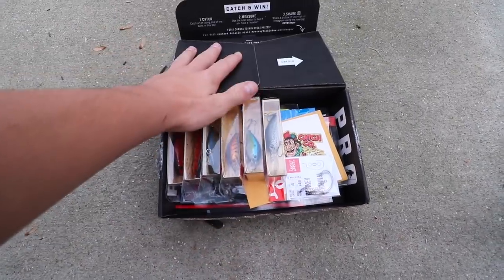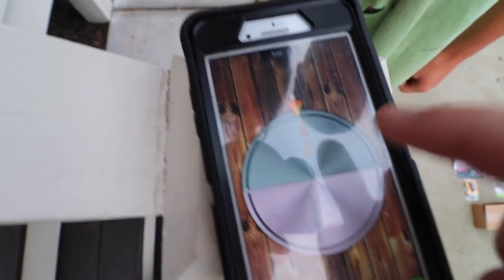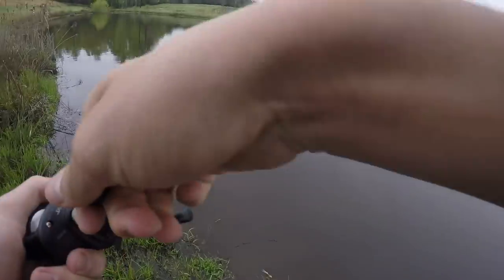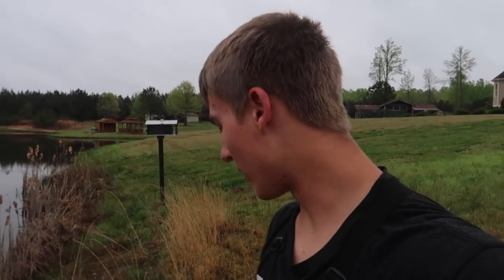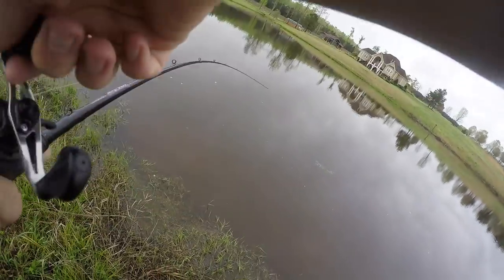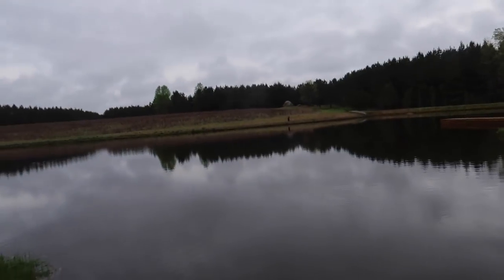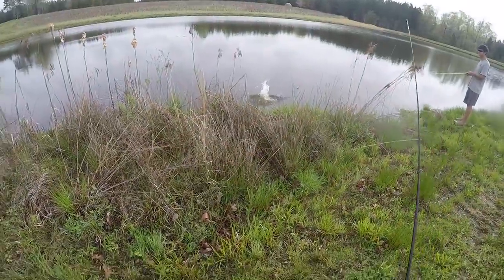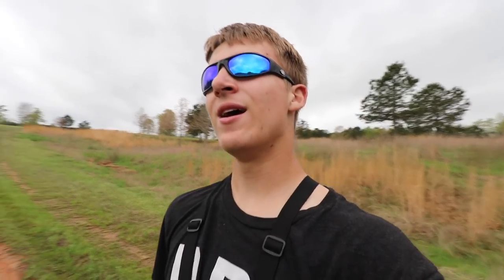1V1 Bass Fishing Battle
1V1 Bass Fishing Battle

                                  ⬇️About today⬇️
Luke and I go out to a great pond and do a 1 V 1Bassfishing battle

My gear

Beginner kit

1200 lb magnet

1000 lb magnet

900 lb magnet

880 lb magnet

600 lb magnet

500 lb magnet

400 lb magnet

350 lb magnet

                                  Rods
7"1 Mojo Bass Med Heavy

7"2 speed stick

G7X ii
DSLR mic
DSLR tripod
G7X Tripod
Adobe photoshop